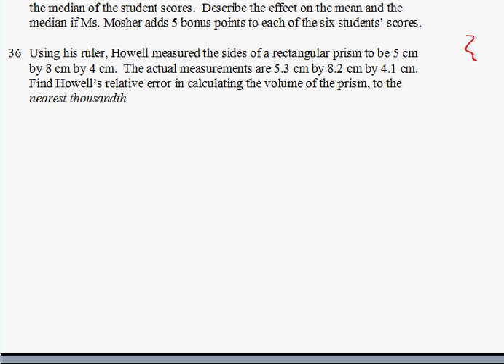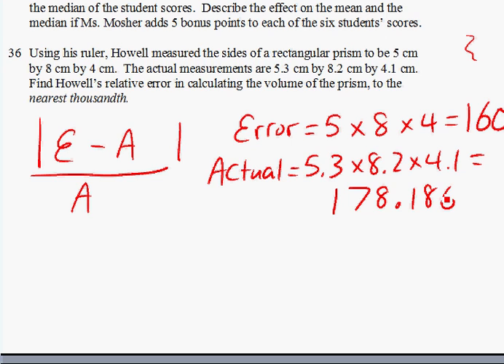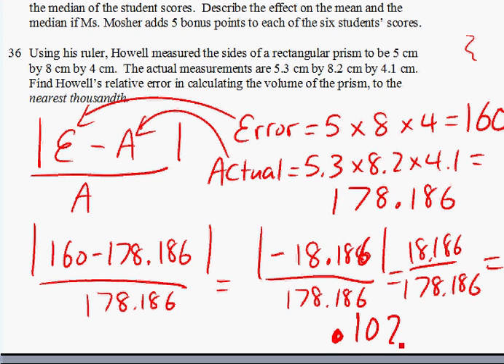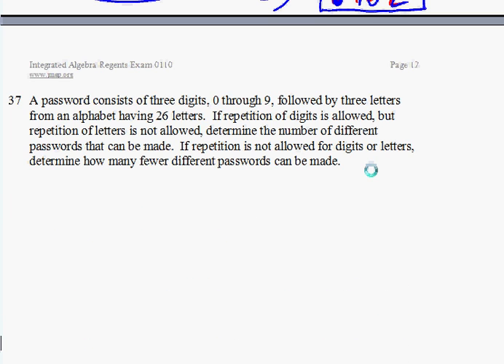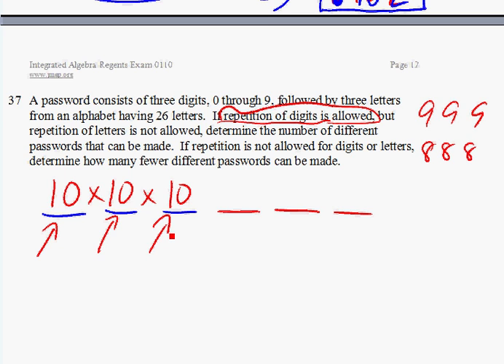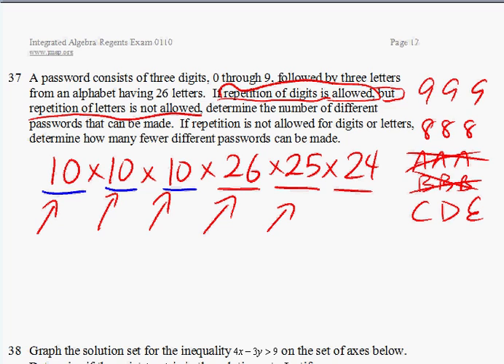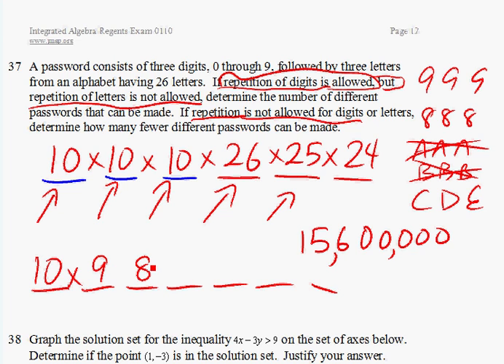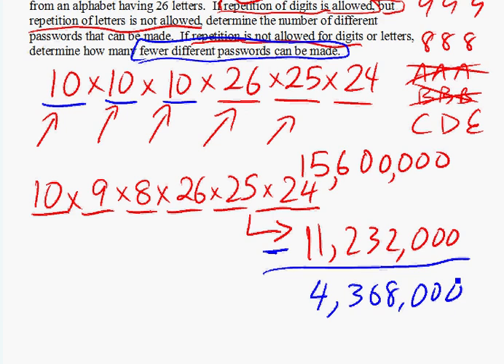Integrated Algebra Regents - Jan 2010 - Q36-37